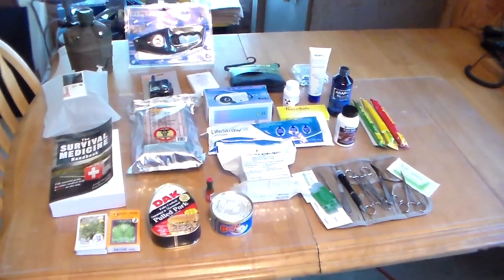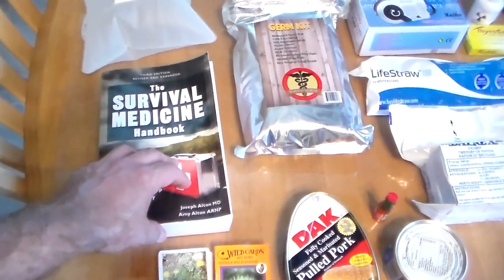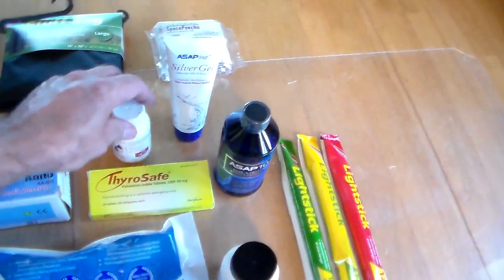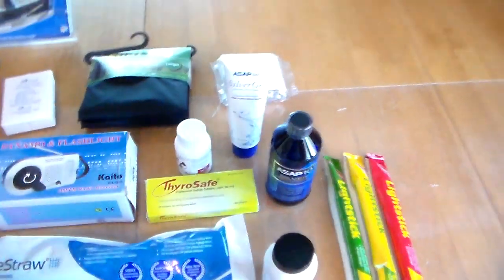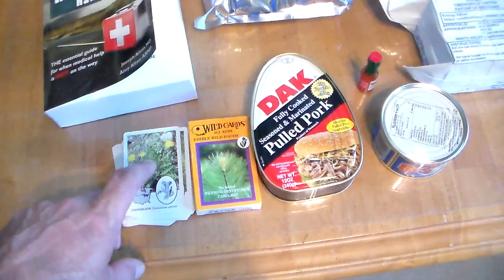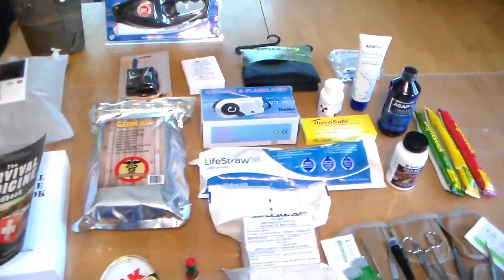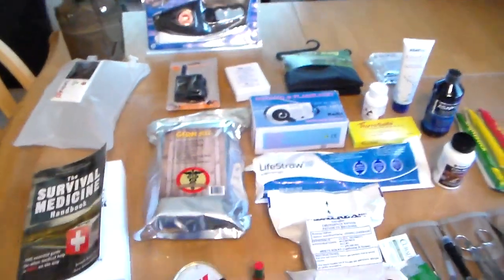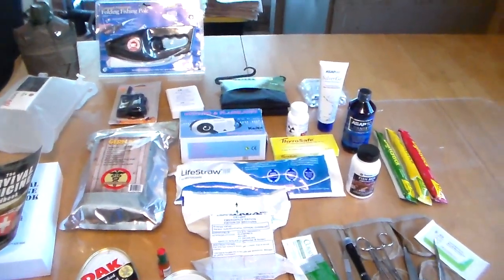Win a huge box of survival and preparedness items.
Just sign up for their flyer for a chance at winning this great gift.